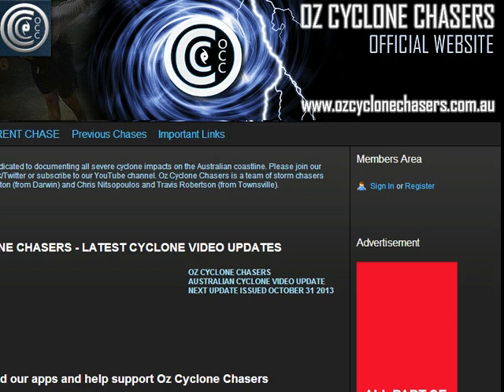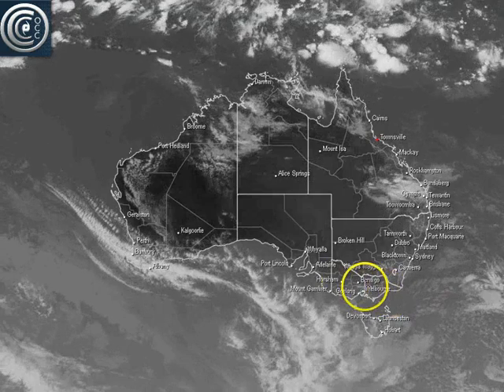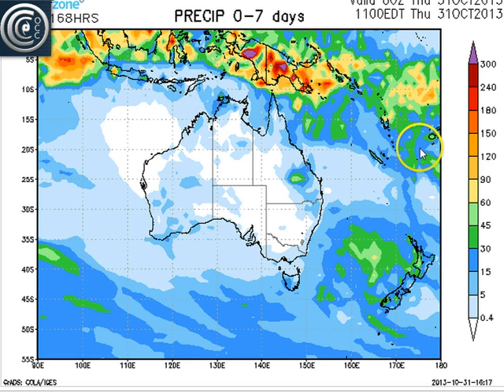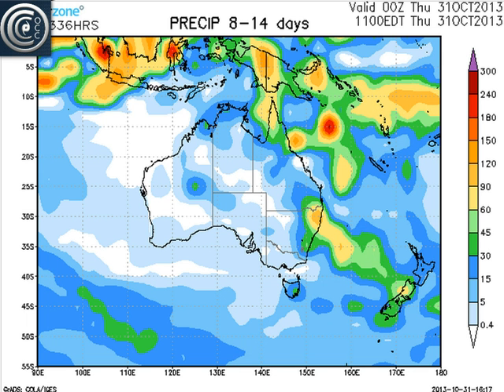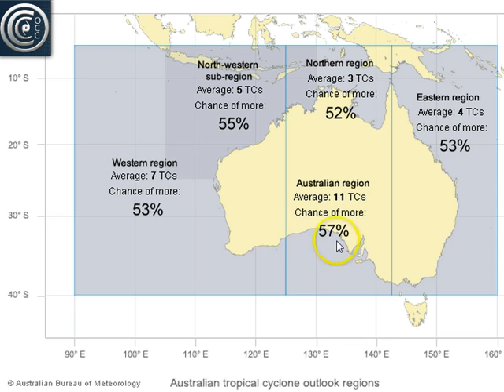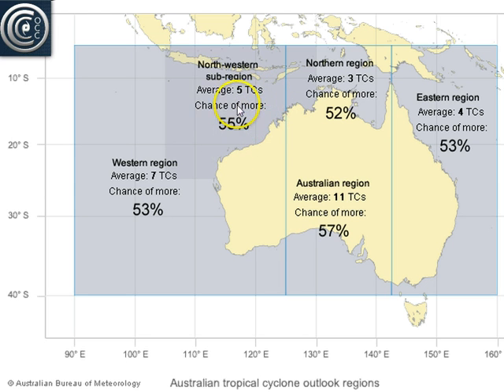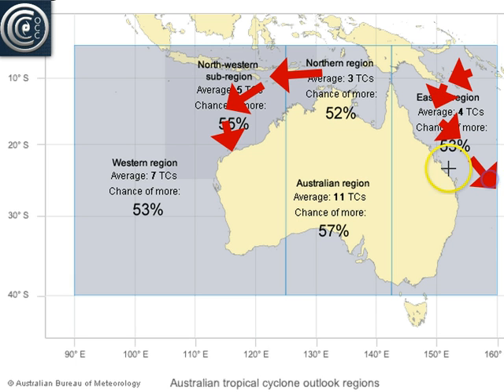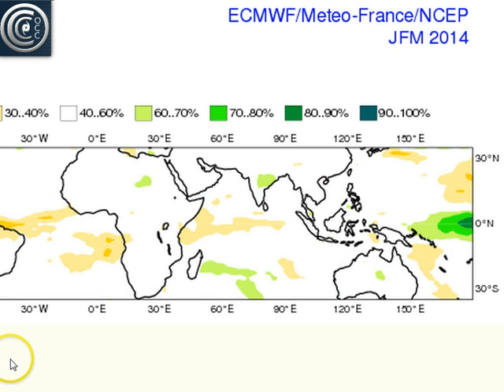Oz Cyclone Chasers - Cyclone Update October 31 2013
This first cyclone update of 2013/2014 looks at:

1 - Where the rain is falling and where will it fall in the next week or two.
2 - The Aussie and Fijian cyclone outlook
3 - The Aussie rainfall outlook
4 - The MJO progression and the chance of increased activity as we head into later November and early December.
5 - The current drought over inland Queensland.